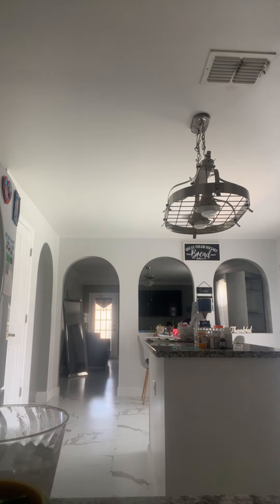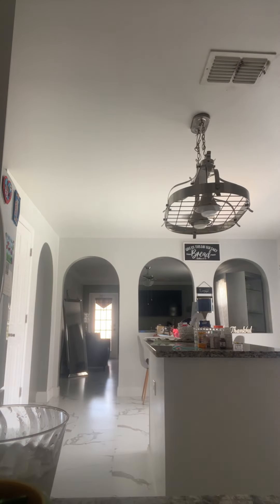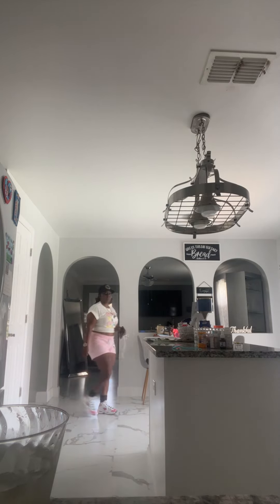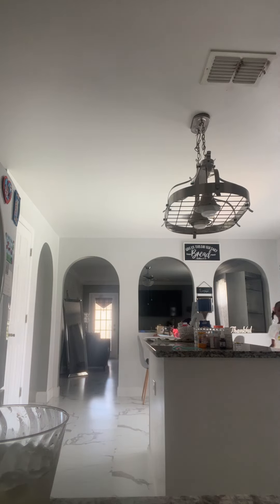May 30, 2022